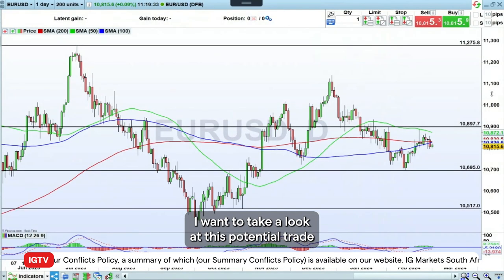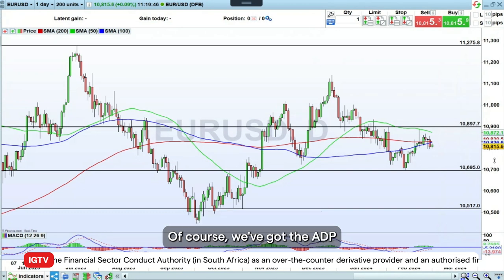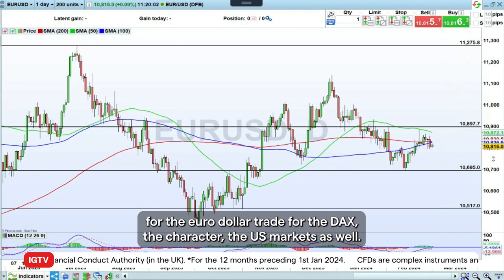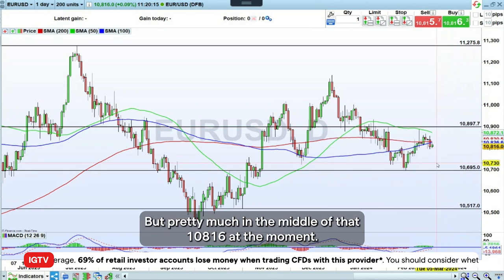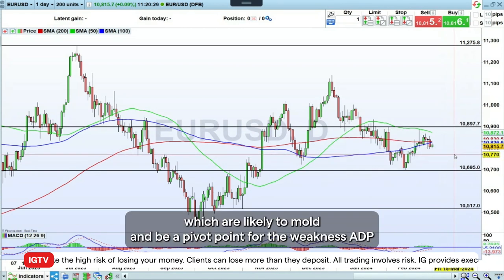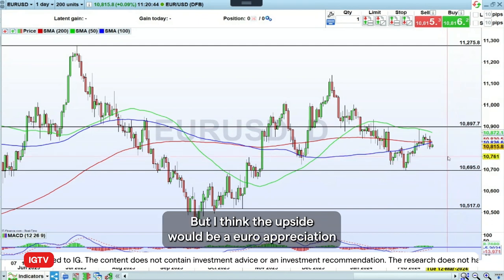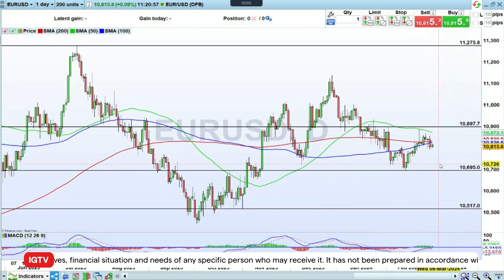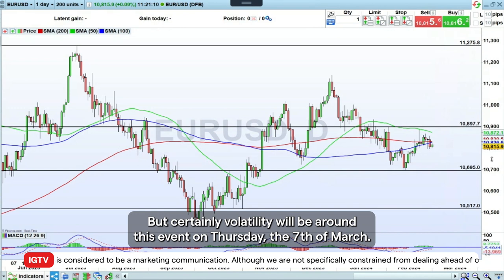Trading volatility: EUR/USD around ECB rate decision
The incoming interest rate decision from the European Central Bank (ECB) on Thursday has the potential to put a volatility rocket up a number of markets. These include the Dax and CAC, recently at record highs on hopes that the ECB will soon be able to start delivering rate cuts, and the EUR/USD pair. It is this that we’re looking at, however the announcement is sandwiched between two events that in themselves may also have a disturbance on the EUR/USD pair, that is US ADP private payrolls on Wednesday and non-farm payrolls on Friday.